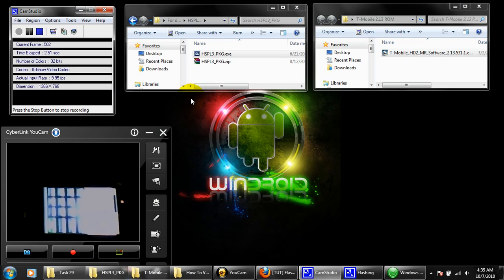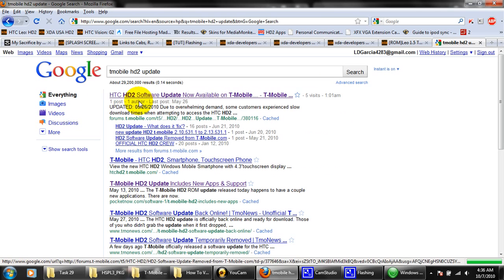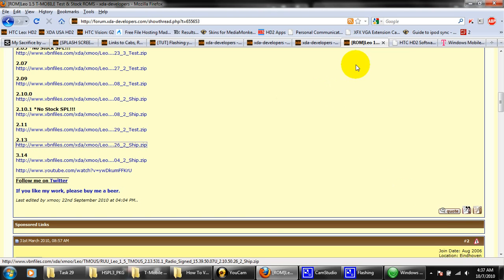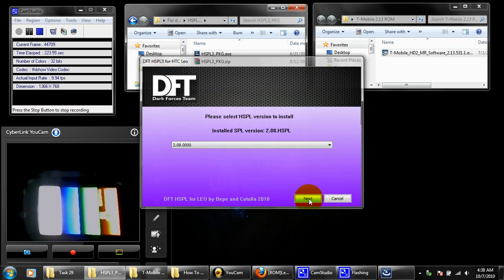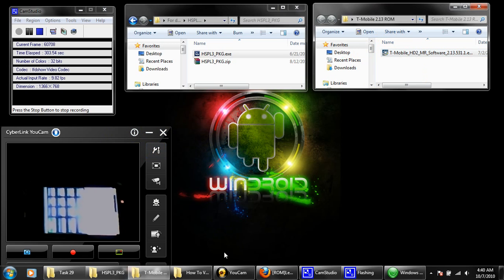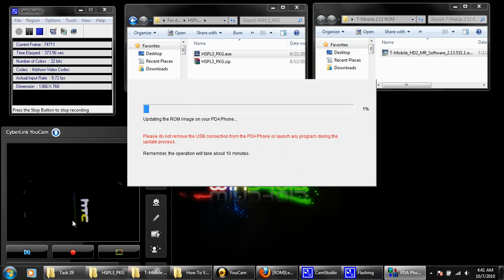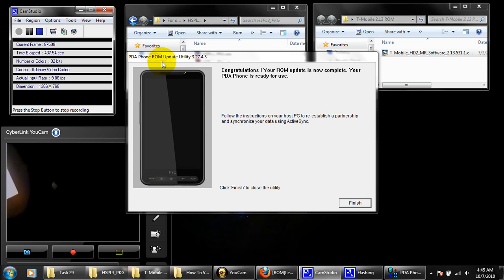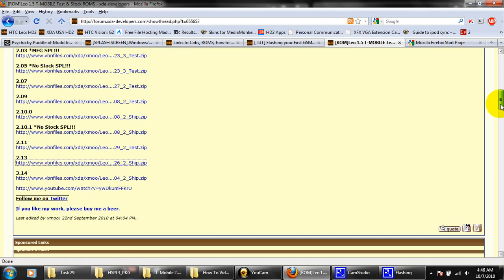Removing HSPL from HD2 and returning to Stock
Removing HSPL from HD2 / Bringing it back to stock. And give me a break it's my first "how to" video. The sound lags towards the end but its fine for now. Oh, I forgot to mention on the video. You return back to 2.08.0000 with HSPL removed, but once you flash the stock rom you go to 2.10.000 (its a good thing).